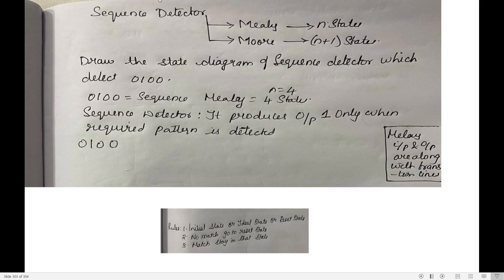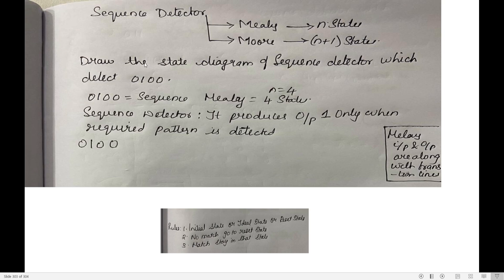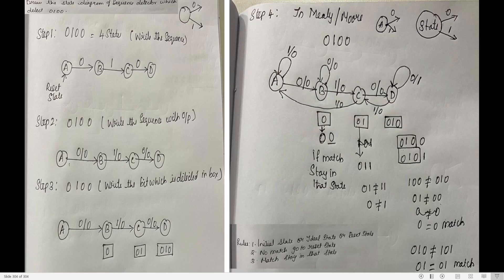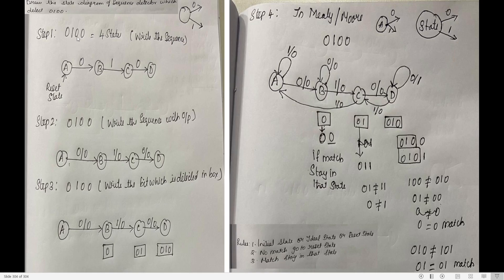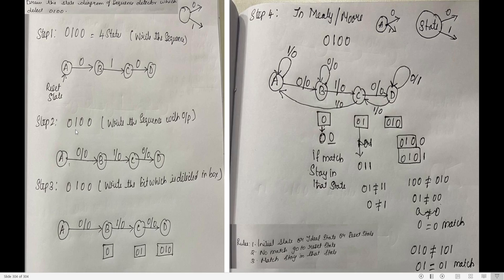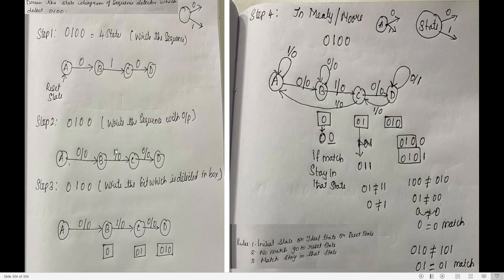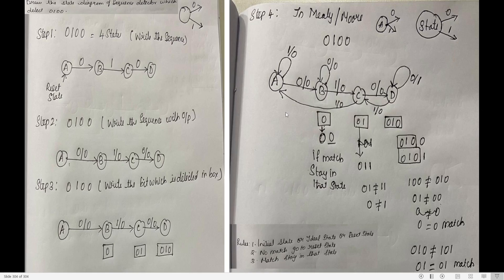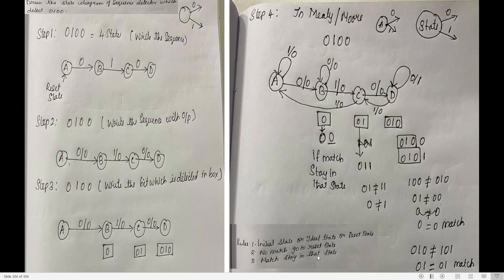Design Sequence Detector || Draw state diagram and state table for 0100 sequence detector.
Draw state diagram and state table for 0100  sequence detector. || Design Sequence Detector  to detect a sequence 0100